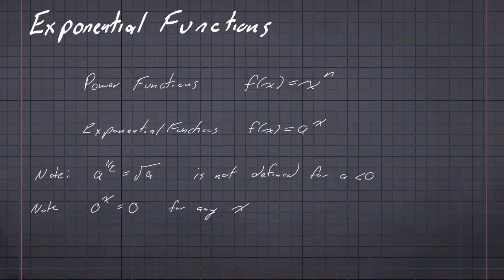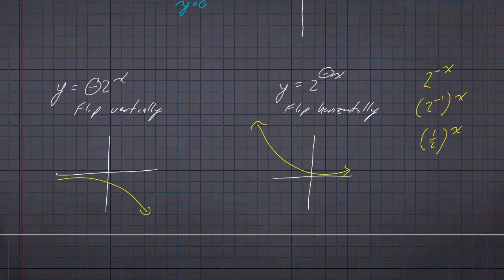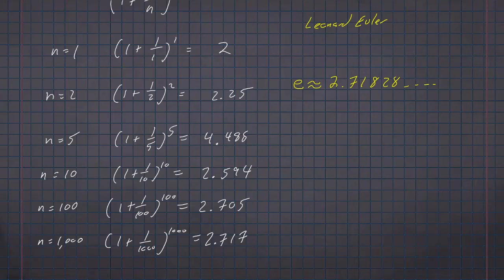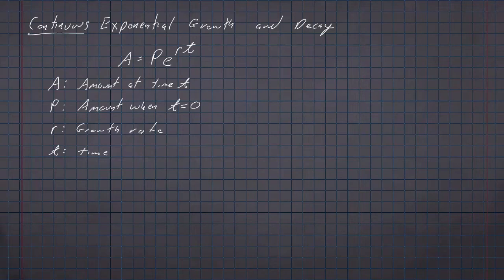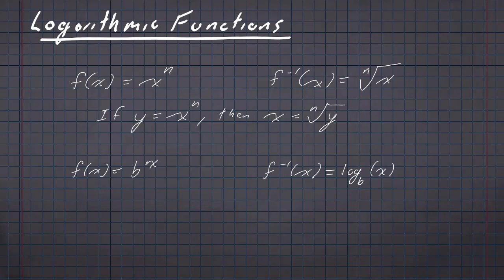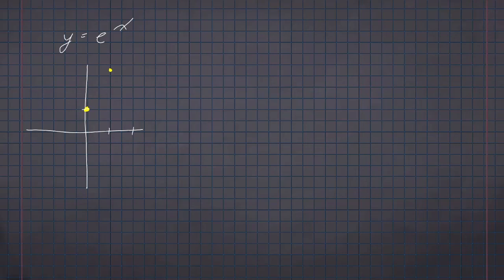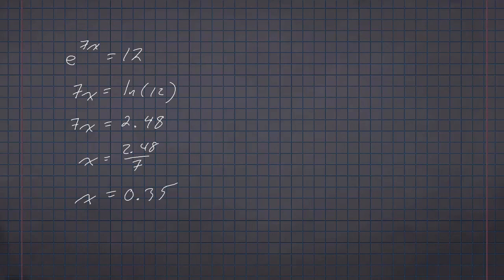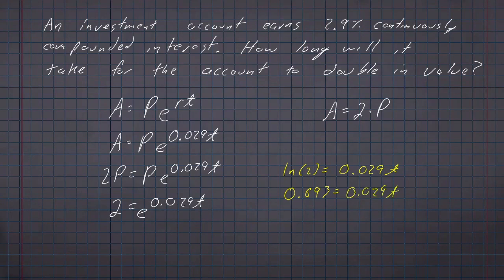Exponential and Logarithmic Functions (College Algebra)